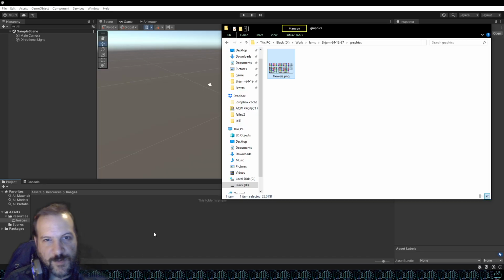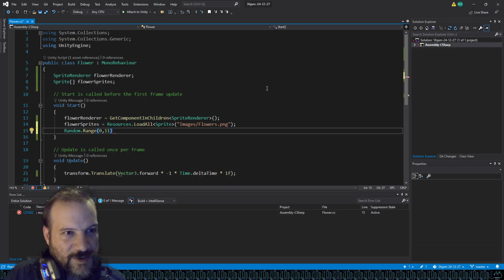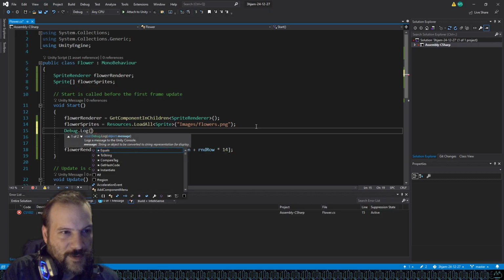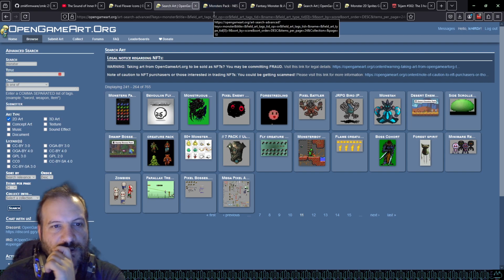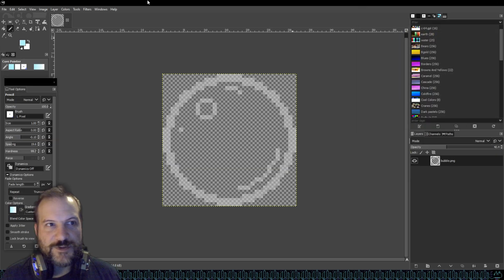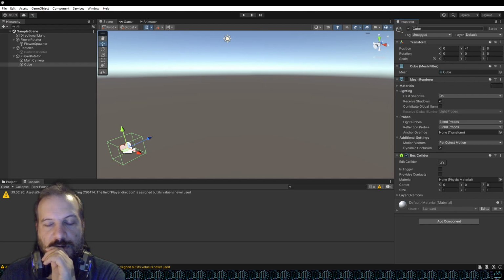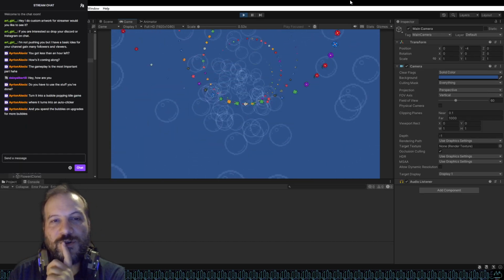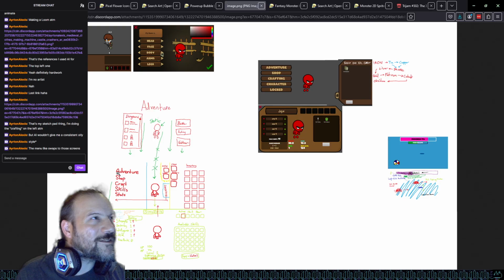3 hour game jam, part I